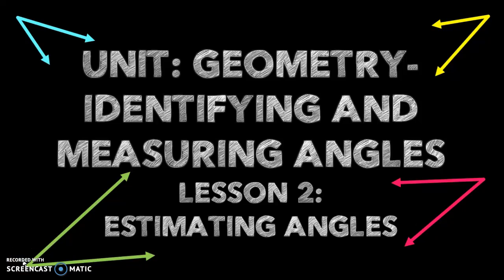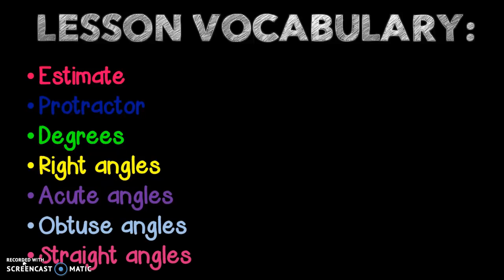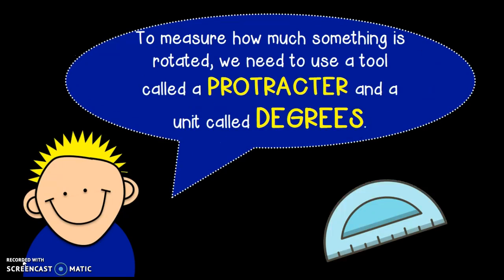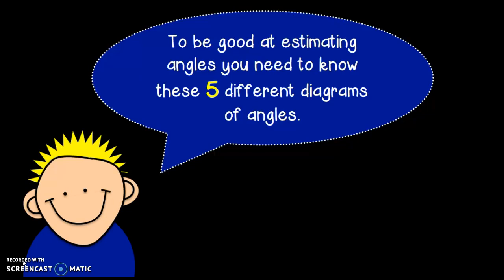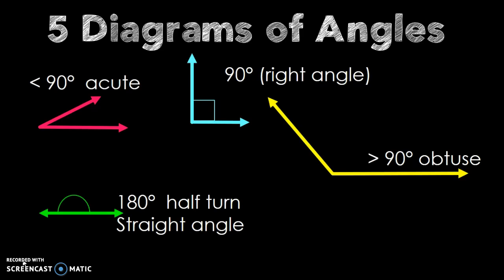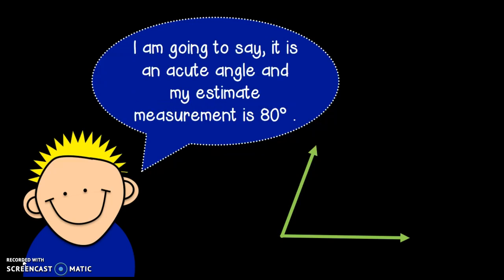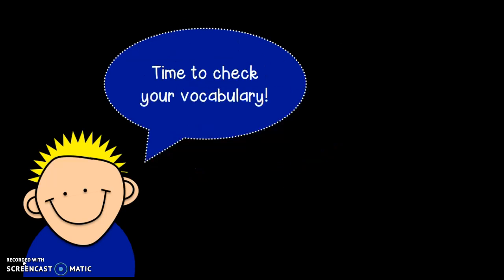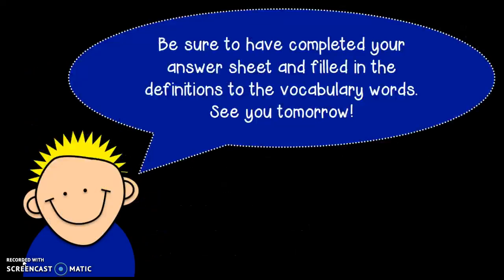Lesson 2 Estimating Angles